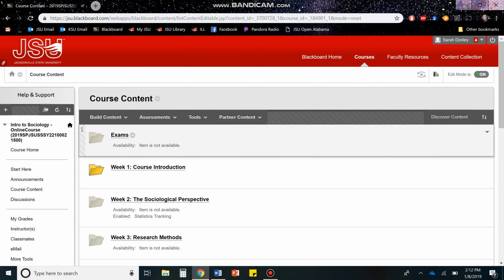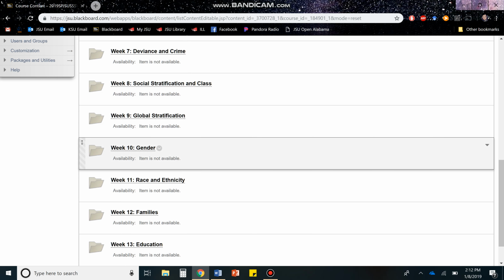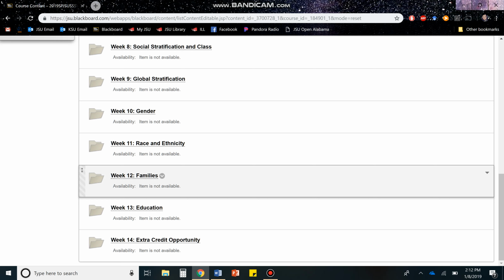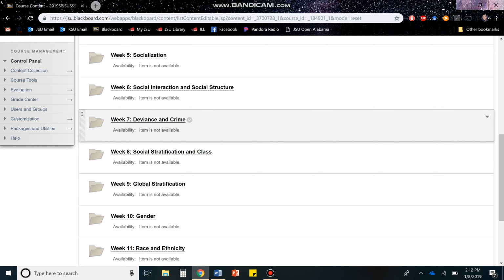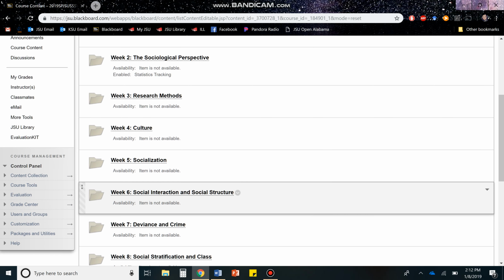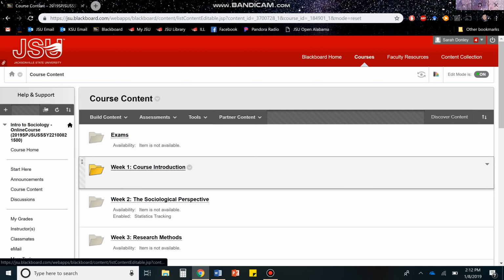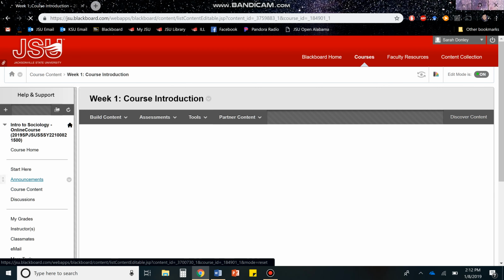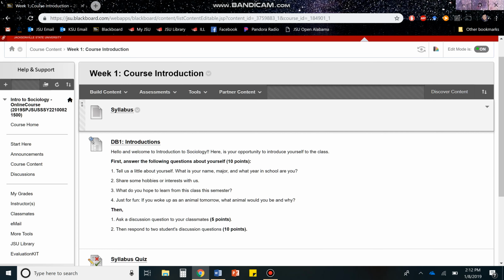Blackboard Introduction Video